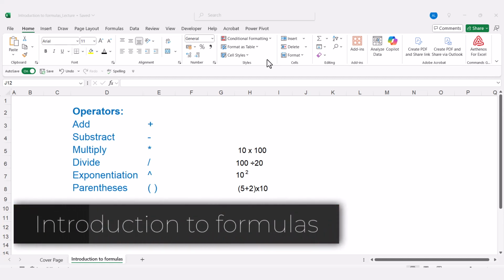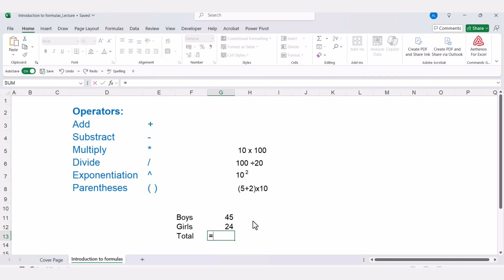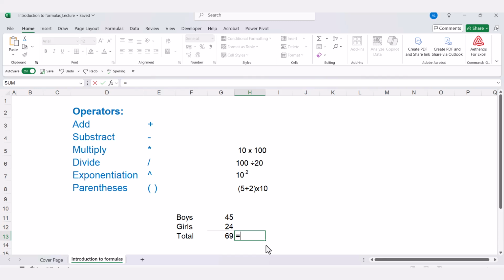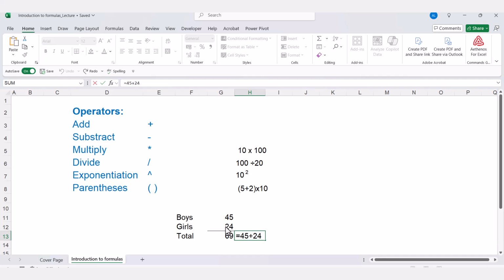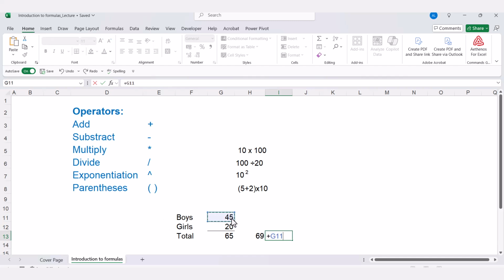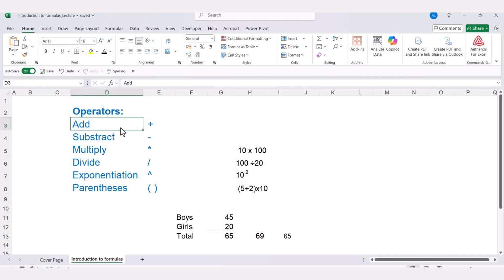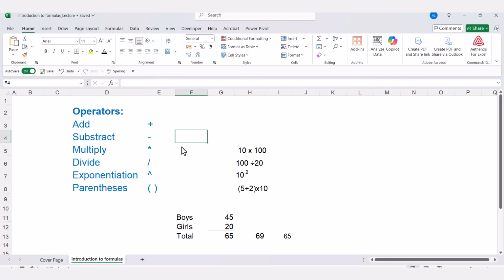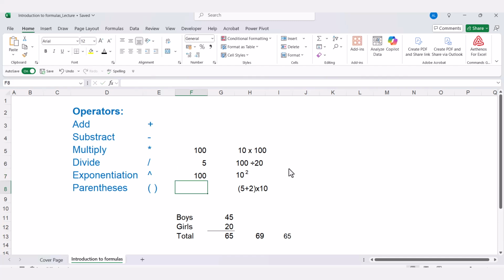Introduction to formulas